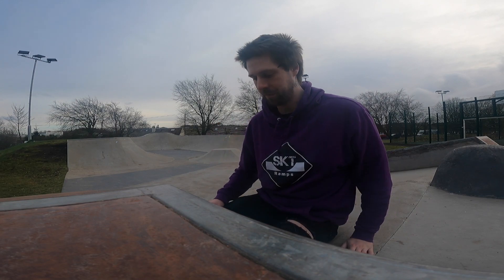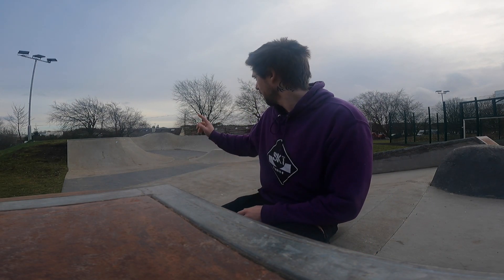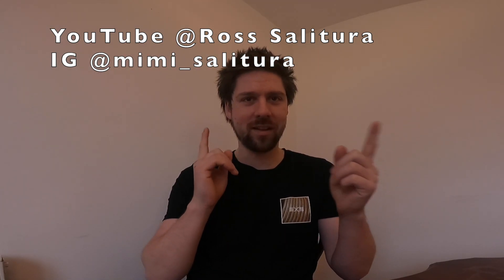Kinglassie Skatepark Review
Hi everyone, here's a review of my local skatepark in Kinglassie.

Super fun little park which may not be the best in Fife, however, its a good warm up session. I will be making more skatepark reviews once I can travel and the weather gets better so keep yourself watching my channel 🙂

I realised I didn't put a clip of the rock being skated, that's because I forgot to press record on my camera 😃

Enjoy the video and leave me a comment on a skatepark you would like a review of 😃